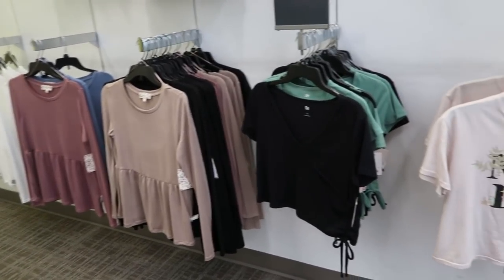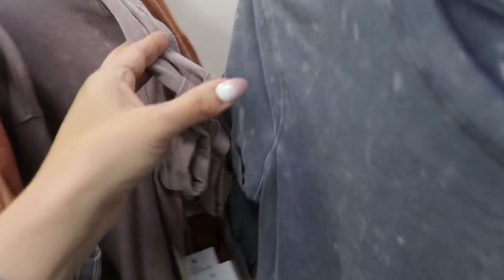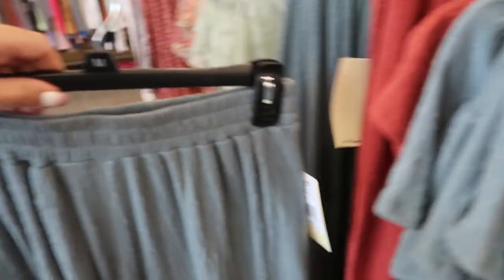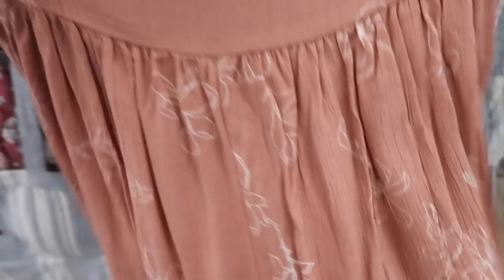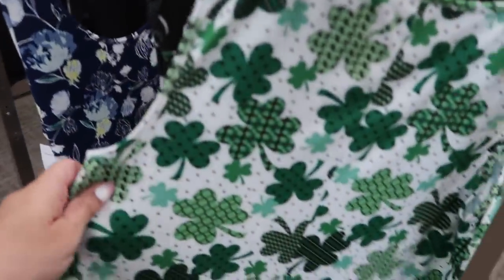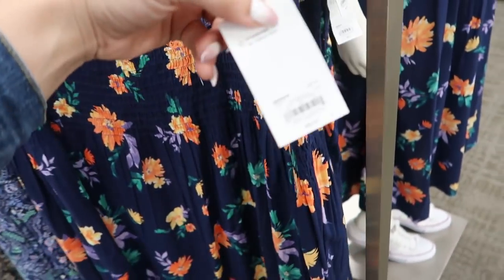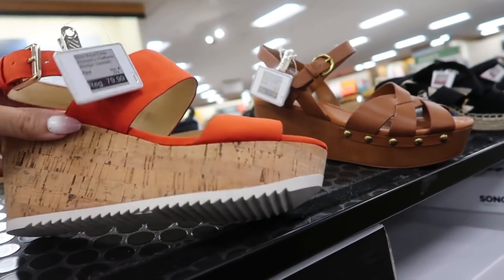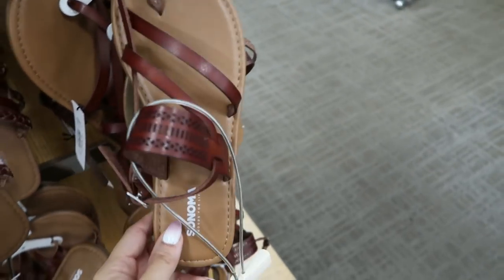KOHLS SHOP WITH ME | NEW KOHLS CLOTHING FINDS | AFFORDABLE FASHION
Juniors' SO® Cinched Side Wrap Top
SO® Smocked Back Tank Top
SO® Dolphin Tie Front Shorts
SO® Favorite V-Neck Short Sleeve Tee
Live To Be Spoiled Button Front Peplum Top
SO® Relaxed Wide Leg Pants
SO® Tiered Mini Skirt
Rewind Tiered Midi Skirt
Rewind Wrap Flounce Maxi Skirt
Live To Be Spoiled Short Sleeve Surplice Knit Top
Live To Be Spoiled Knit Pants
Lily Rose Smocked Bodice Tiered Midi Dress
Vylette™ Puff Sleeve Puckerknit Top
WallFlower Padded Cup Tank
WallFlower Smocked Gauze Top
WallFlower Culottes
WallFlower Cinch Front Swing Tank Top
LC Lauren Conrad Smocked Shoulder Top
LC Lauren Conrad Smocked Waist Flounce Skirt
Elizabeth and James Beach Boys Graphic Tee
Elizabeth and James The Rolling Stones Graphic Tee
Elizabeth and James The Beatles Graphic Tee
Elizabeth and James Grateful Dead Graphic Tee
LC Lauren Conrad Midi Wrap Skirt
LC Lauren Conrad Shirred Ruffle Tank
LC Lauren Conrad Long Sleeve Mini Peasant Dress
Celebrate Together St. Patrick's Day Graphic Swing Dress
Apt. 9® Pintuck Shirt Dress
Nine West Flutter-Sleeve Tiered Dress
LET'S BE FRIENDS...